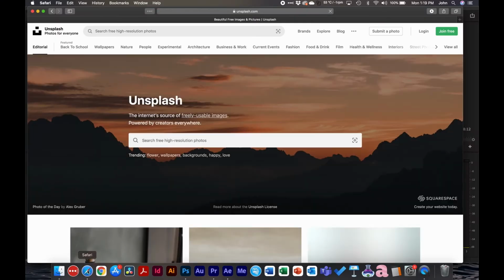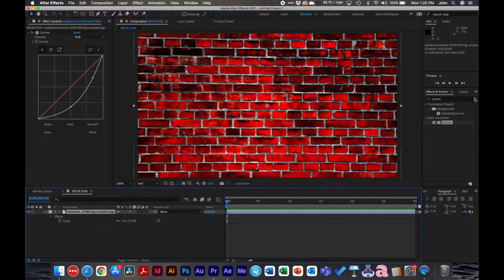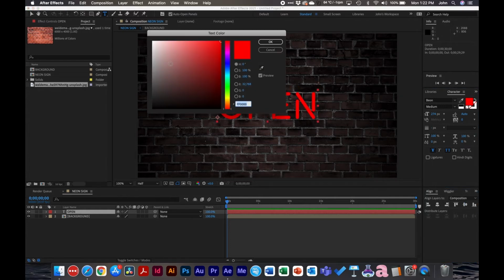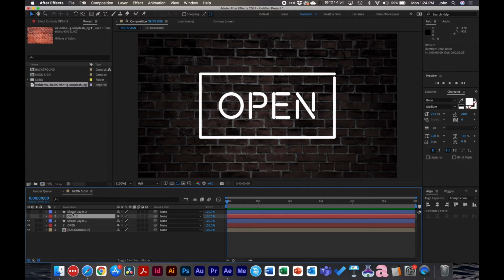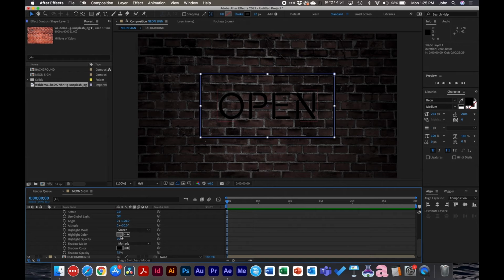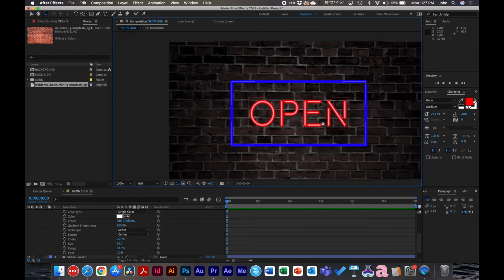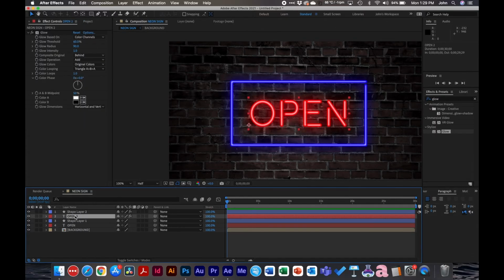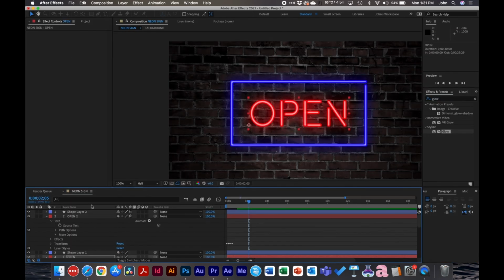Cool Neon Sign Motion Graphic After Effects Tutorial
ABOUT VIDEO:
In today's video, I'm going to be showing you guys how to do a neon sign effect inside After Effects. I cover how to create a neon tube stylized look and how to animate it as well as how to create the background.

CHAPTERS:
Intro: 00:00
Brick Wall: 00:53
Creating Sign: 03:26
Stylizing Sign: 06:21
Adding Glow: 08:58
Animating Sign: 09:56
Conclusion: 12:07